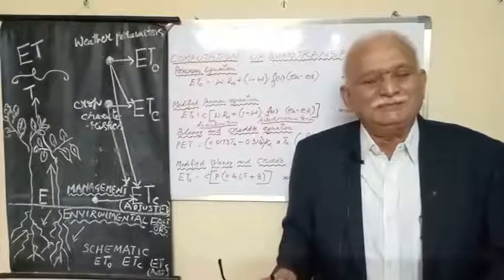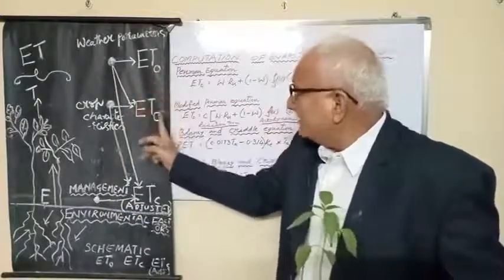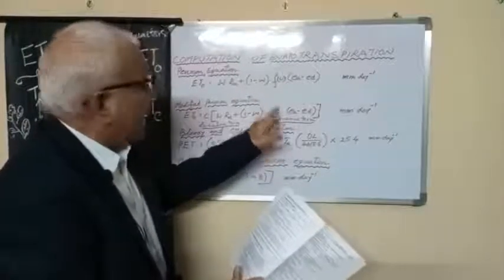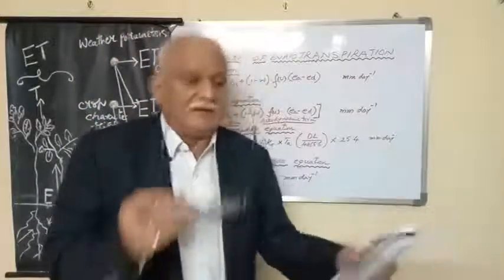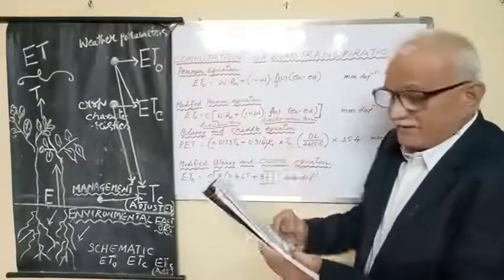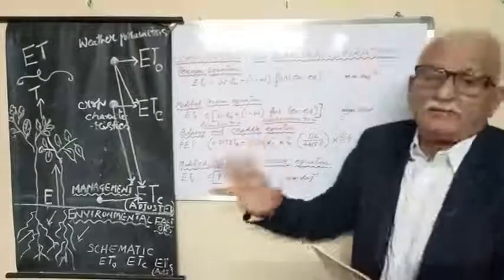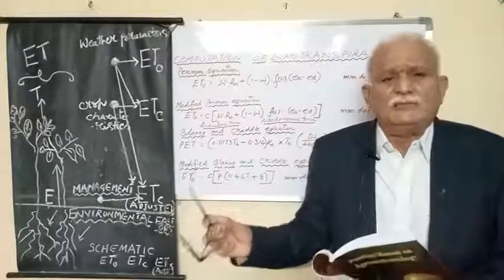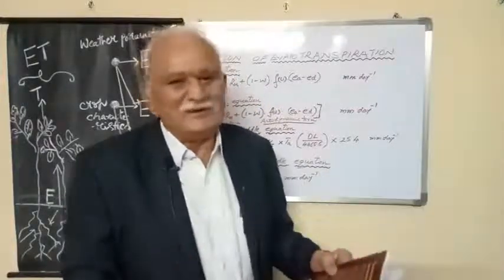Agromet - Computation of Evapotranspiration (Basics 1)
Penman method; Modified Penman method.